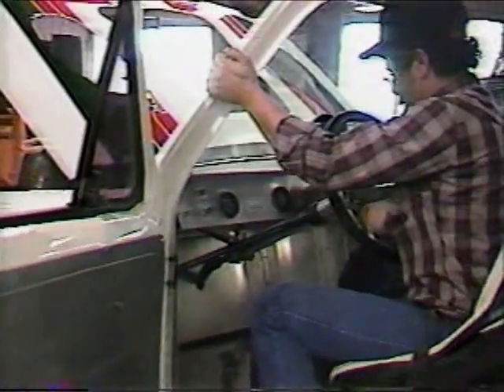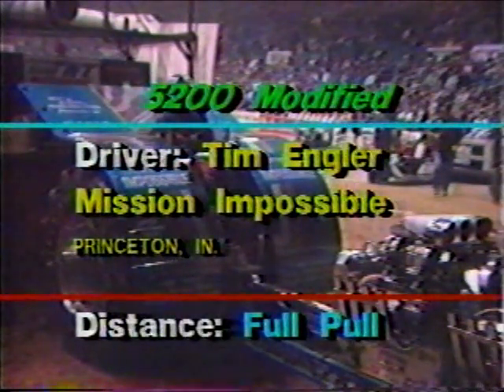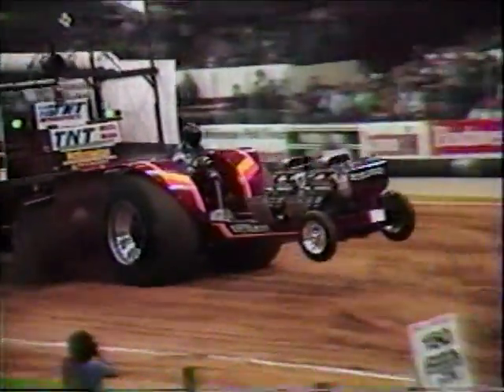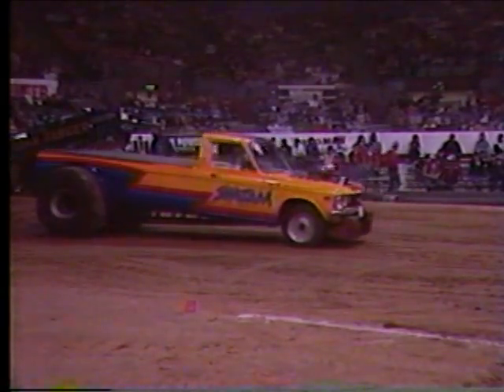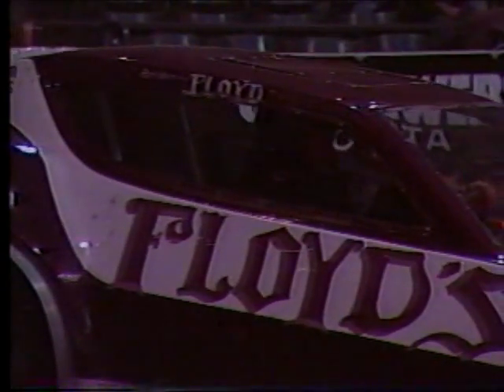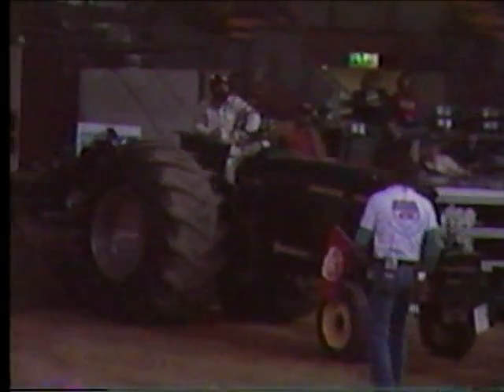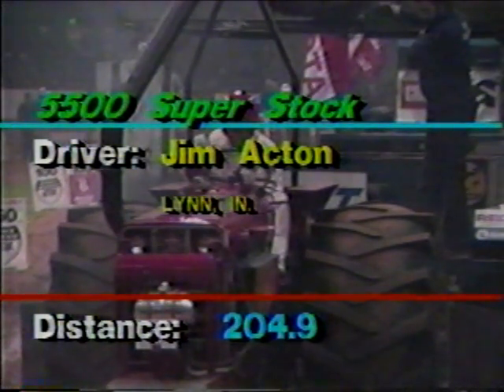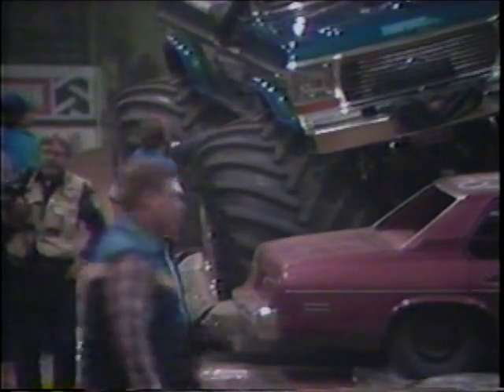indy super pull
Indy Super Pull 1987, session 3
5200 lb modified tractors
5800 lb 2wd trucks
5500lb superstock tractors